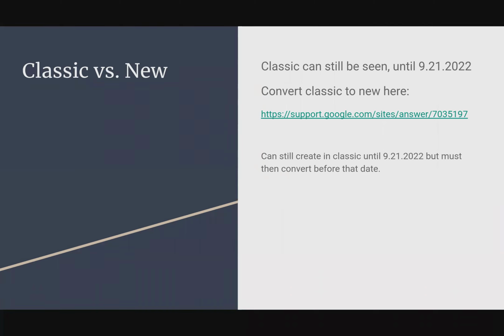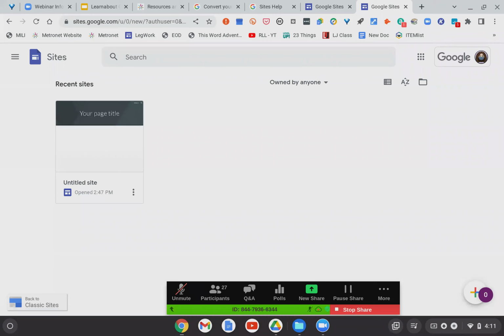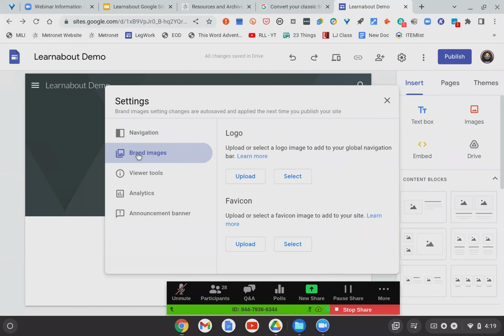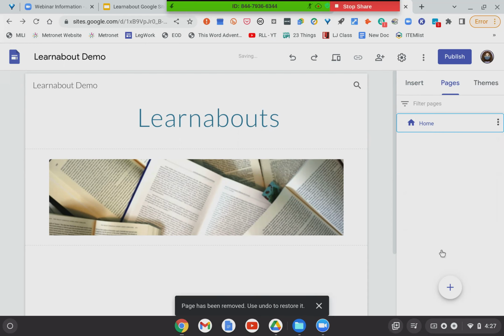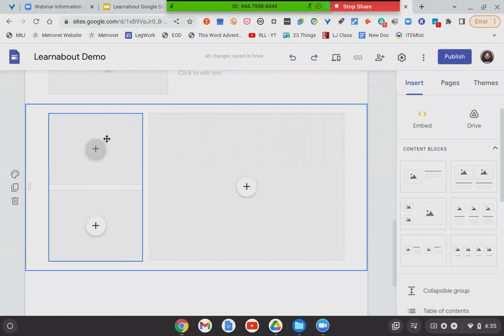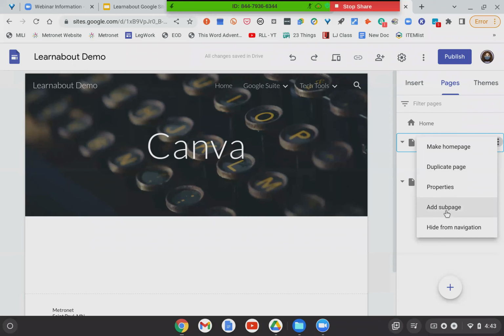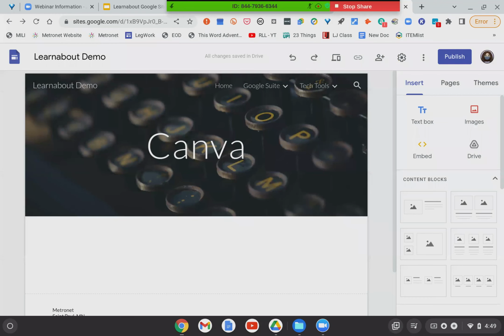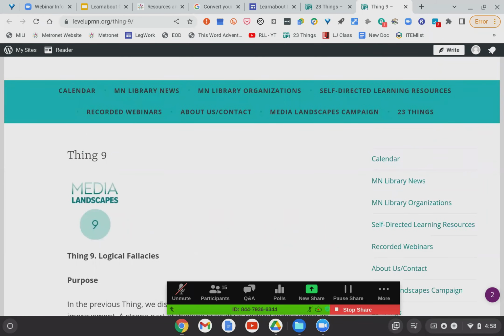Learnabout Google Sites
Are you looking to create a website? Perhaps you want your own home page within your organization’s larger site? You can use Google Sites to create your own free and easy website. Take this webinar to learn the basics of Google Sites and leave with enough information to create your first site. For beginner users of Google Sites